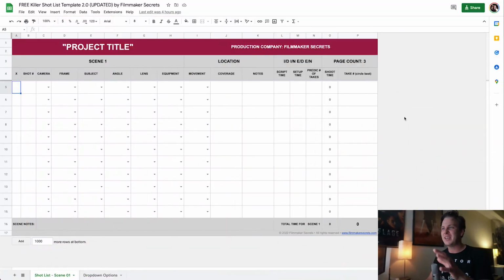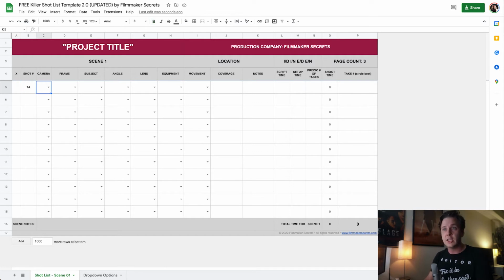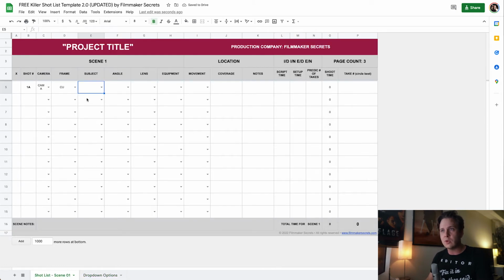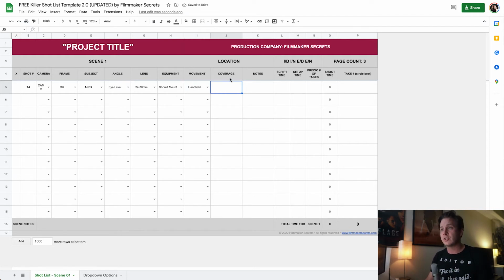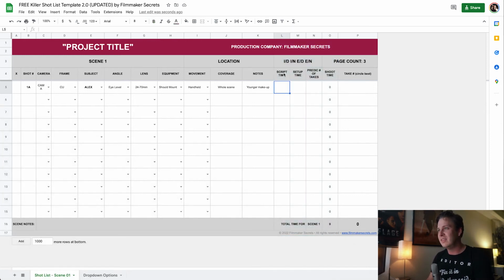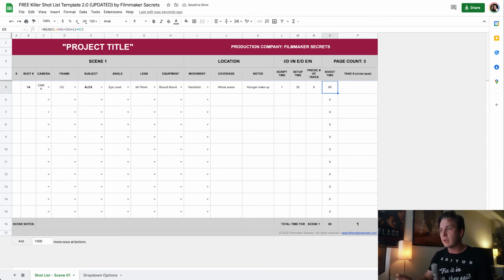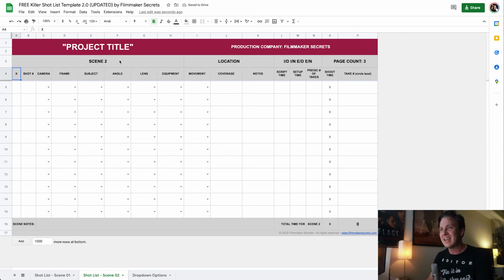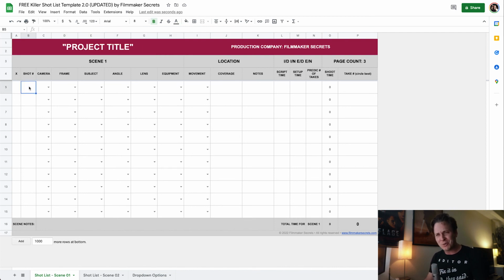The Best Shot List Template for Filmmakers in 2022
The Best Shot List Template for Filmmakers in 2022 + FREE Shot List Tutorial.

The best shot list from over a decade ago just got even better! This film shot list will make your life so easy when it comes time to shoot your film. If you have ever wondered how to make a shot list for your film or video project—this is the answer to everything.

Learn the TOP 11 things every filmmaker must know about writing a killer shot list. When you have a specific and detailed shot list, you are setting yourself up for success during your film shoot. Be as prepared as possible with this shot list template film & video professionals are raving about.

The Best Shot List Template works for  music video shot list, short film shot list, feature film shot list, commercial shot list, real estate shot list, wedding shot list, and many more!

Step 1: Watch through the training.
Step 2: Grab your shot list template excel download below.
Step 3: Happy shot listing!

00:00 - Best Shot List Template Intro
01:25 - Shot List Template Overview + How To Create a Shot List
06:05 - Estimate Your Shooting Time to Schedule Your Film Shoot
10:03 - How To Get The FREE Shot List Template
11:45 - Last Thoughts on the Shot List Template

Filmmakers have the power to evoke emotion, inspire thought, and drive universal change in this world. Welcome to Filmmaker Secrets.

START HERE